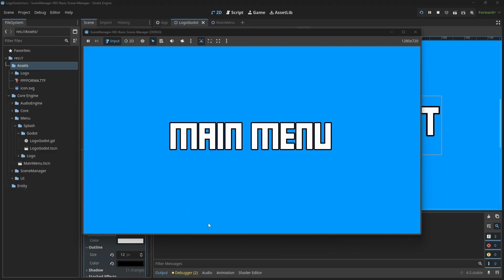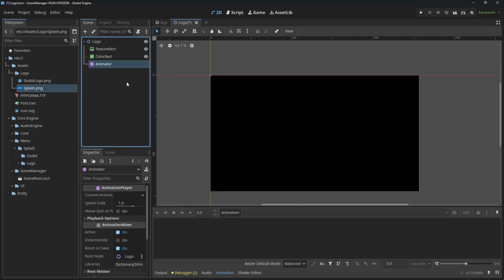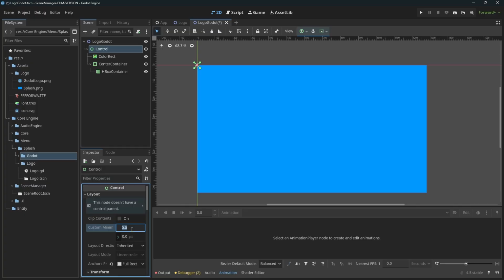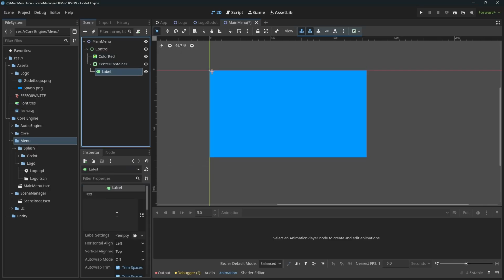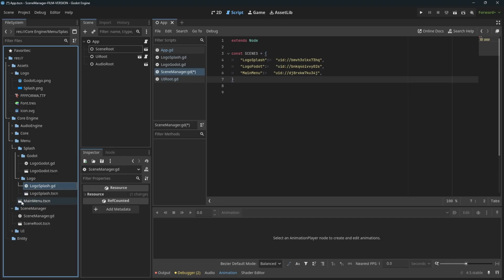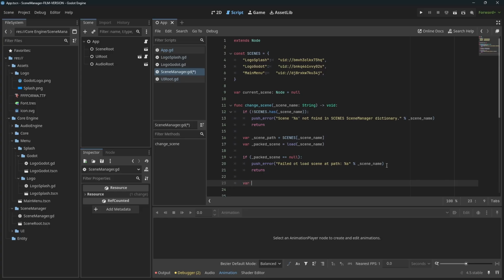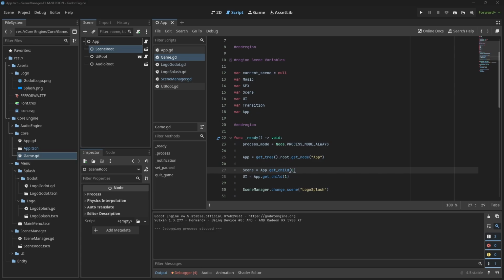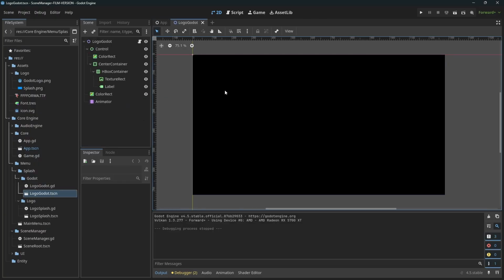Simple Scene Swapping in Godot | Global Scene Manager 002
Learn how to swap scenes the right way in Godot! In this tutorial, we’ll build a simple Scene Manager that lets you change scenes cleanly with just one function call. Perfect for beginners and anyone building menus, level select screens, or multi-scene games.

We’ll cover:
✔️ Setting up a basic Scene Manager
✔️ Mapping scene names to UIDs
✔️ Calling change_scene() from anywhere
✔️ Preparing for fade transitions in future videos

By the end, you’ll have a clean and reusable scene-swapping system that works in any Godot project.

(Resources are free to download but the source code is paid)